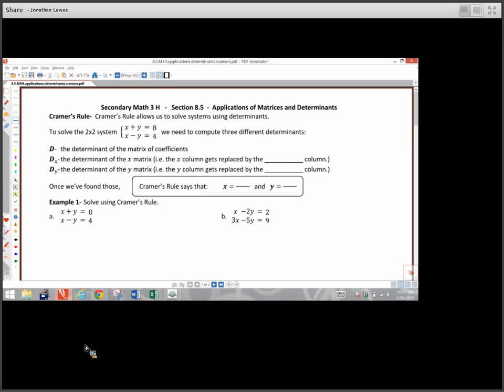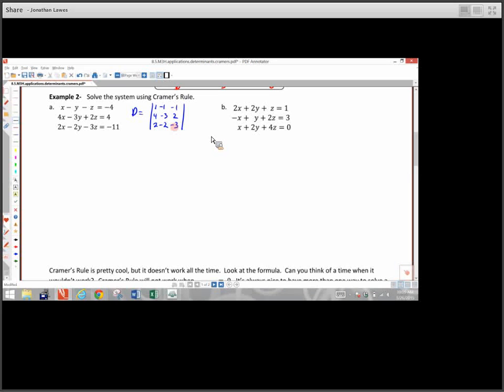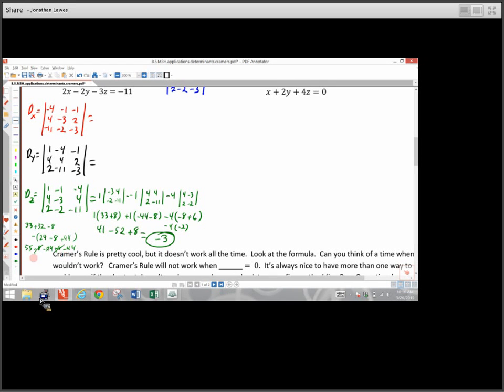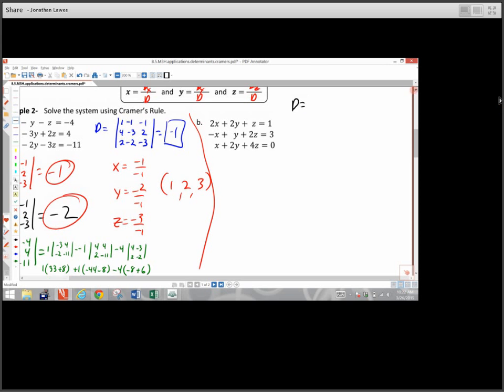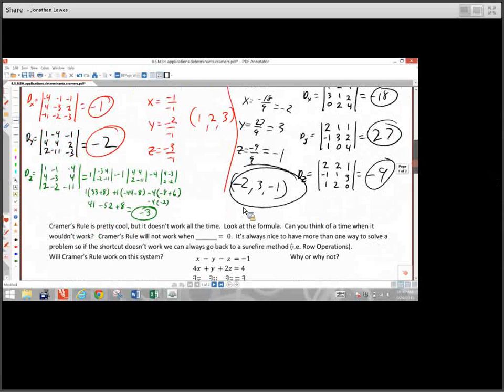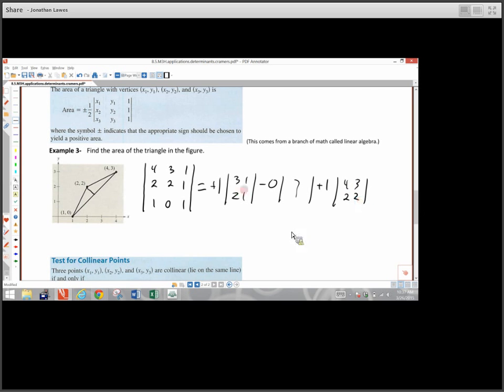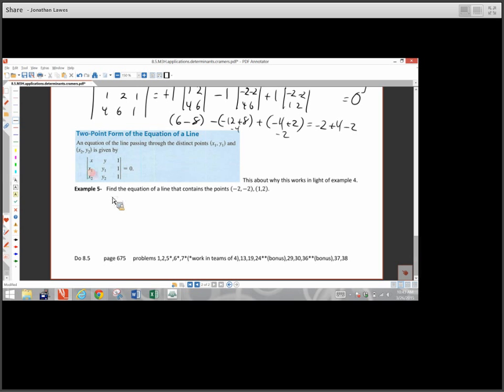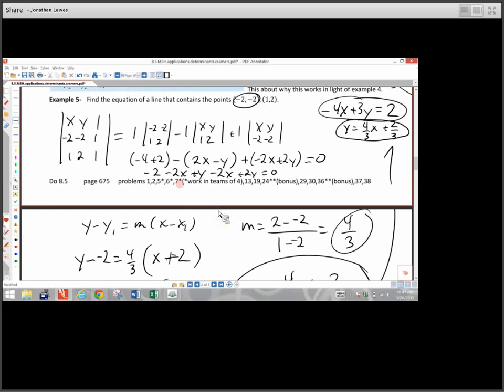8.5 Math 3H - Cramers Rule